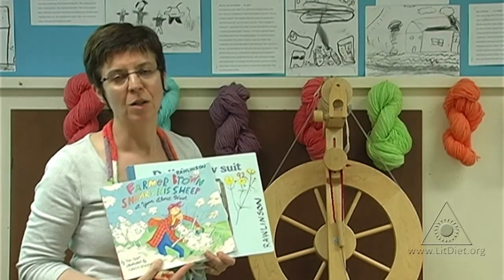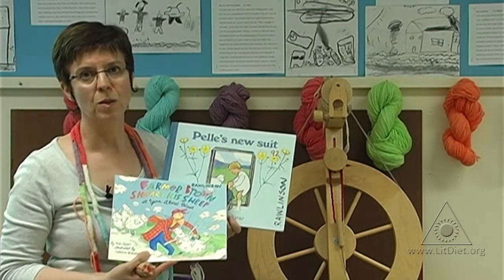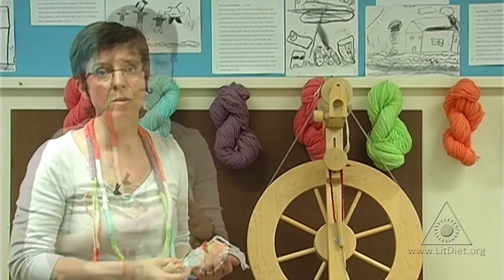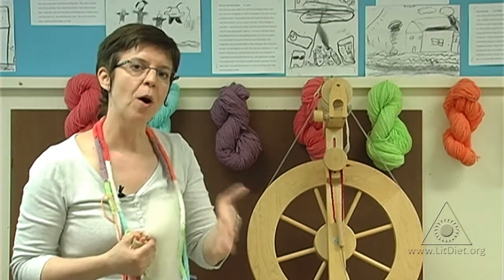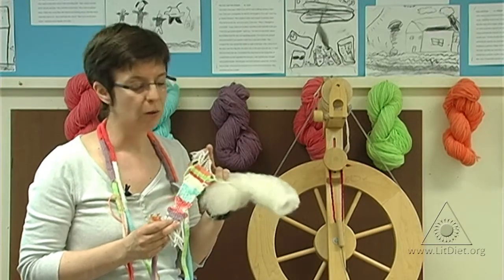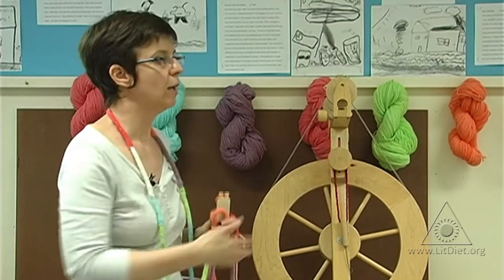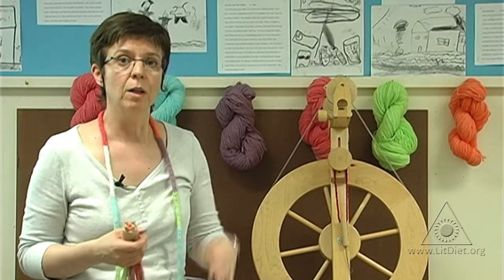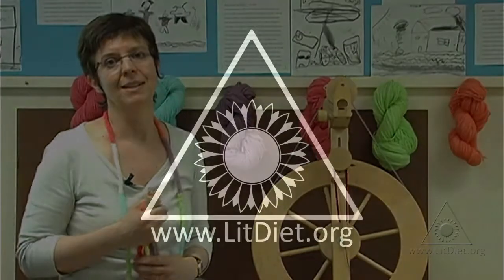Real Crafts: Integrating Social Studies and Literacy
Making wool weaving and knitting projects is a launching point for procedural and narrative writing. for hundreds of free lesson plans and for virtual tours of classrooms.